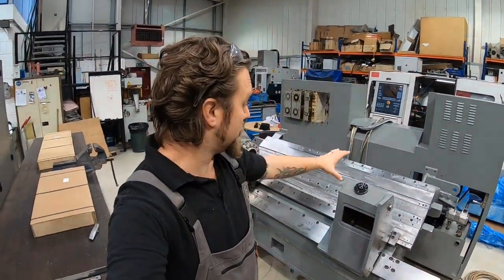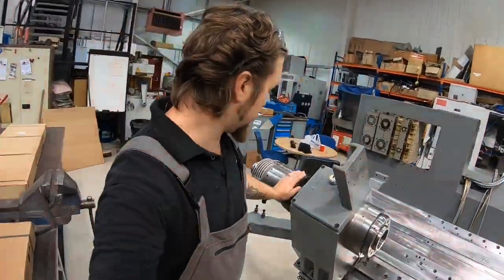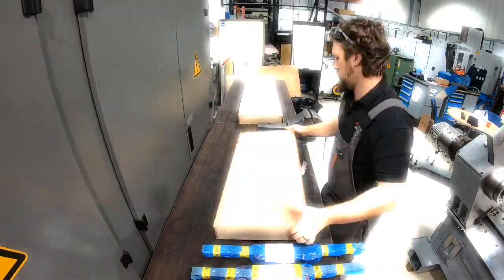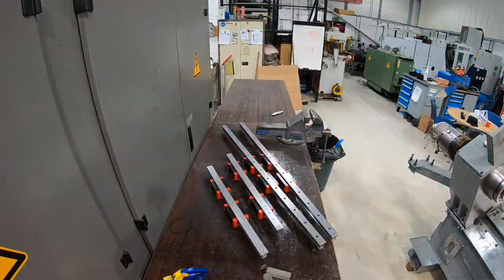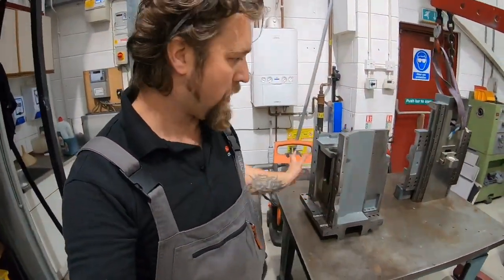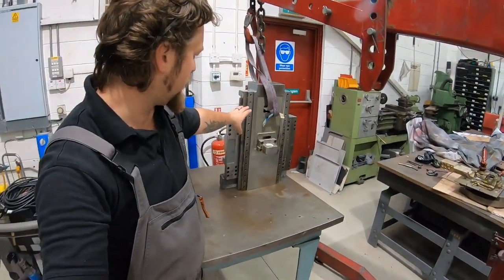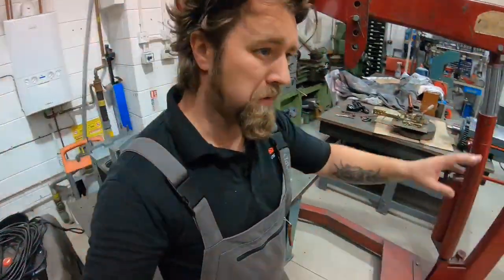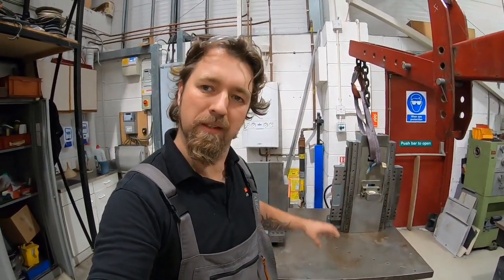TRAUB TNA300 X & Z axis build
Finally the grime has gone and its time for rebuilding the TRAUB TNA300.

Here I am rebuilding the Z and X axis with new linear rails and refurbished ballscrews, all preload has been set and spacers ground.